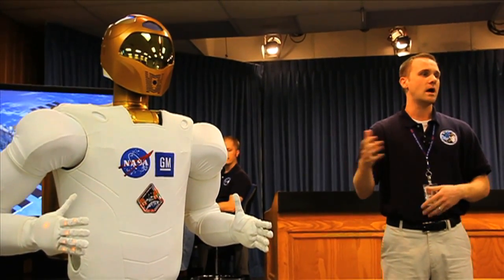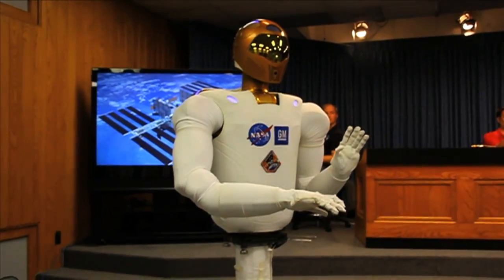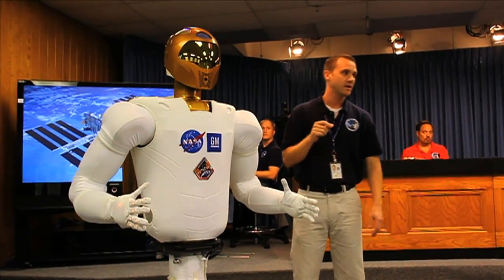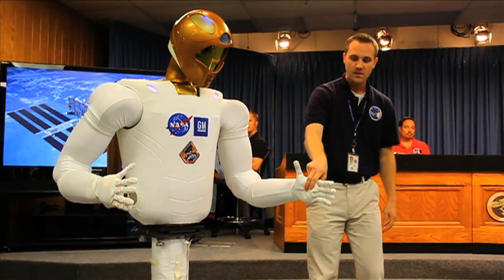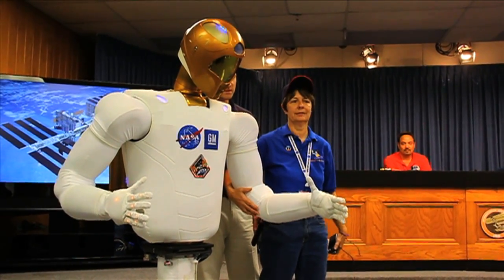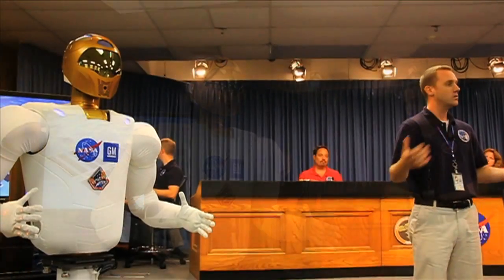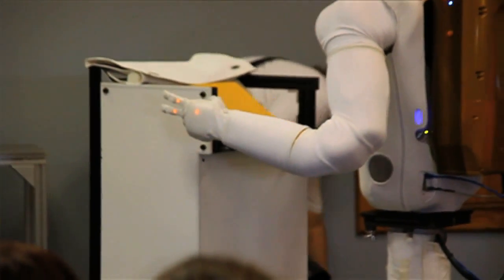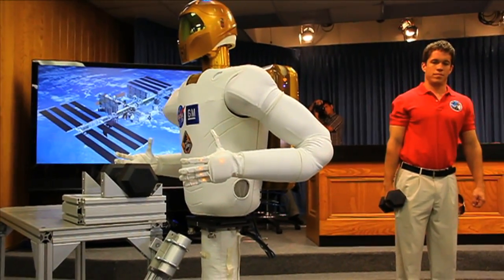Robonaut 2 Demonstration at Kennedy Space Center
Deputy Project Manager Nicholas Radford from the NASA Johnson Space Center demonstrates Robonaut 2 at the Kennedy Space Center in October 2010. The demonstration took place ahead of the first aborted launch of STS 133 which eventually delivered an identical humanoid robot to the International space station. Robonaut 2 was developed by engineers from General Motors and NASA beginning in 2007.